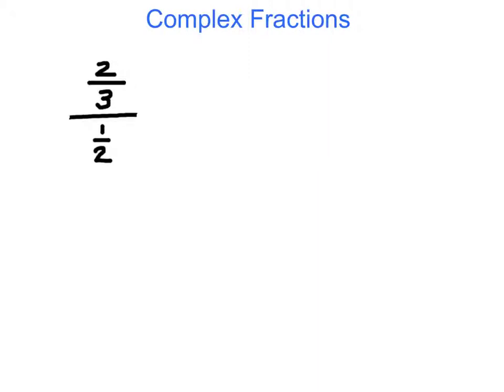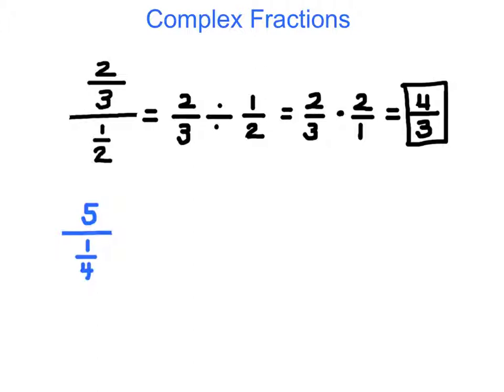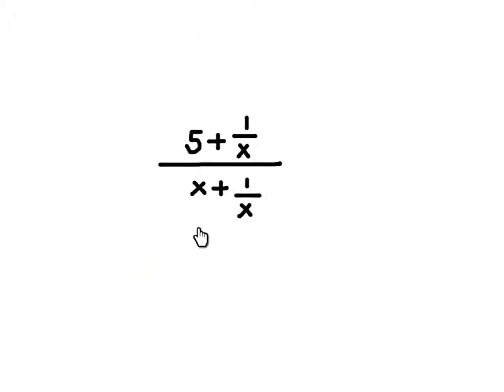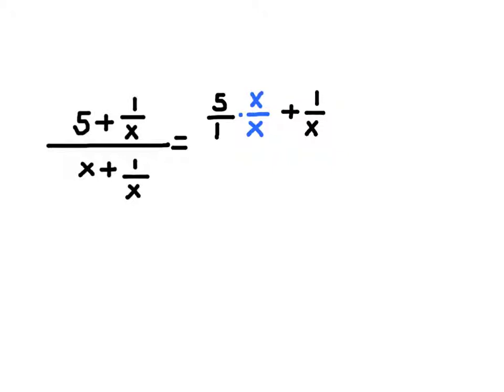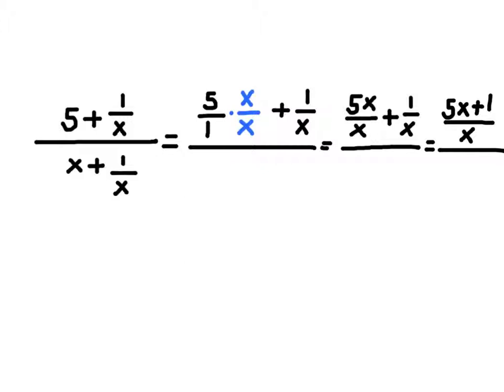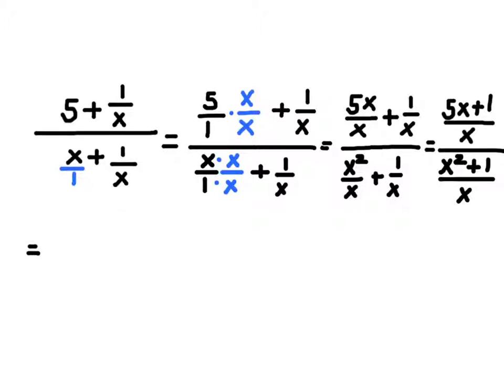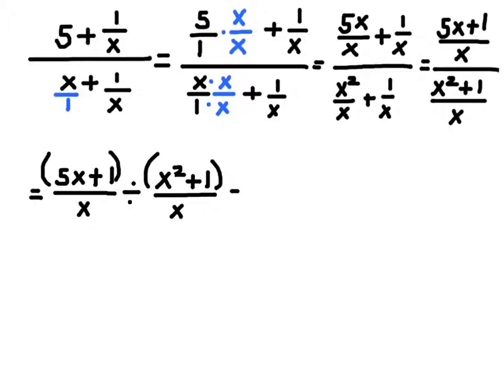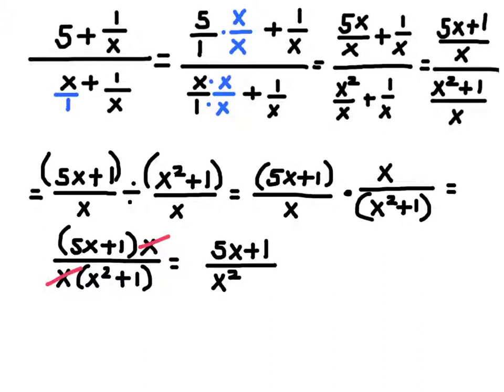Elementary Algebra: Complex Fractions